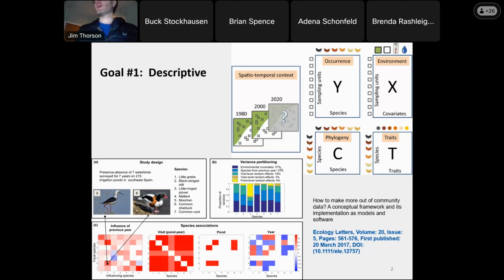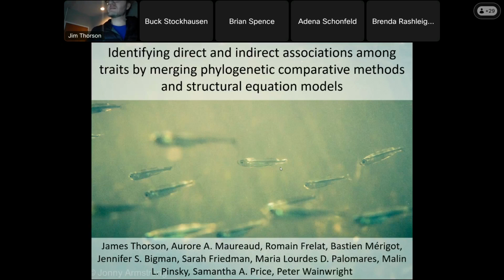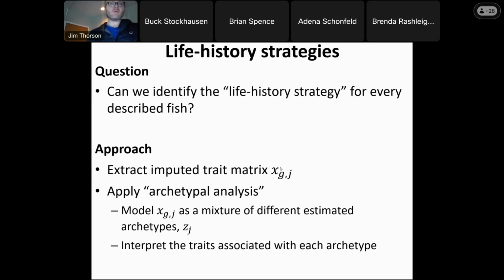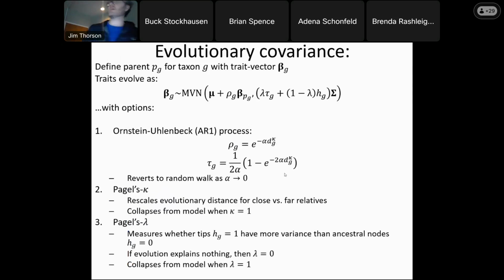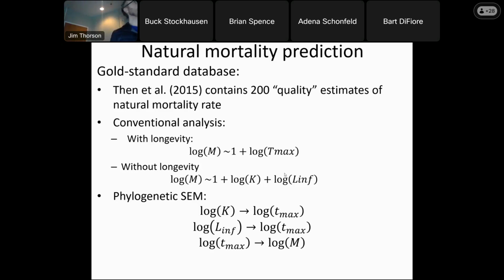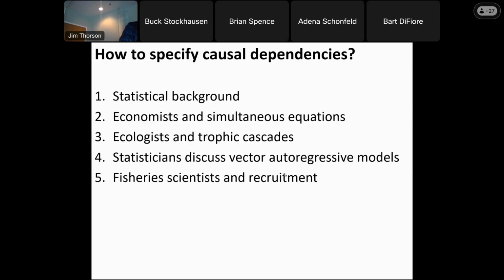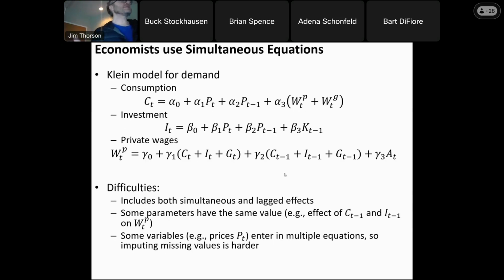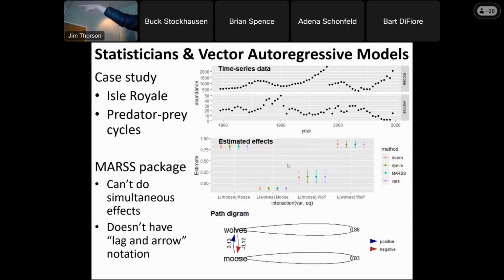Causal analysis: Dynamic and phylogenetic structural equation models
Talk at SWFSC Fisheries Ecology Division Dec 6, 2023